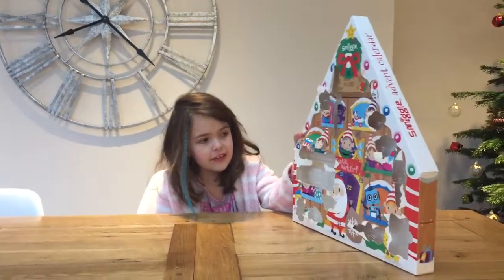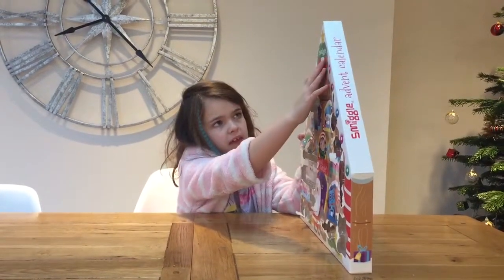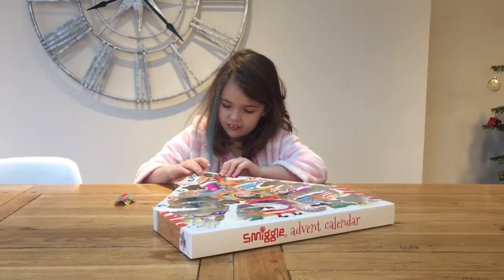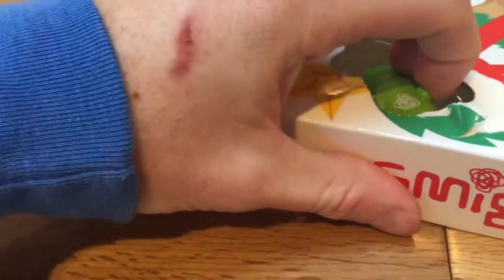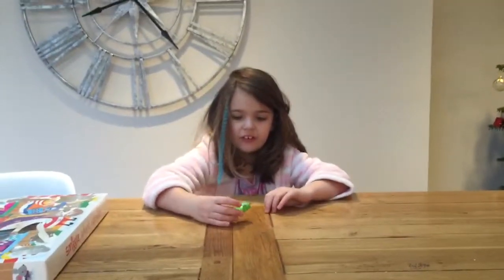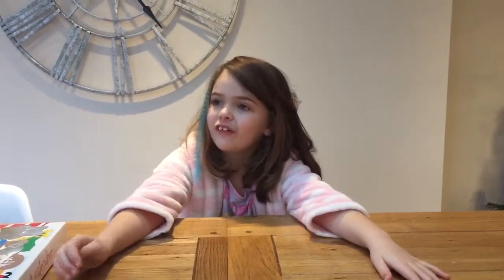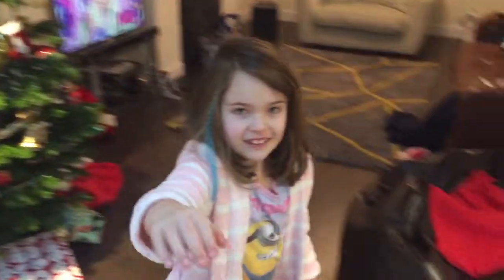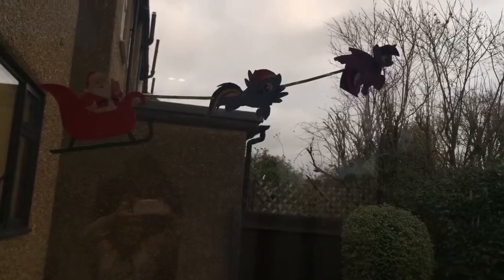Smiggle Advent Calendar Day 16